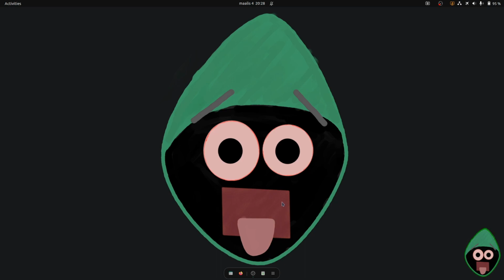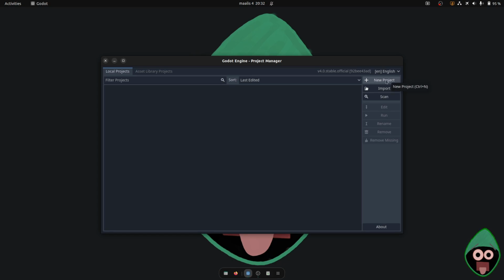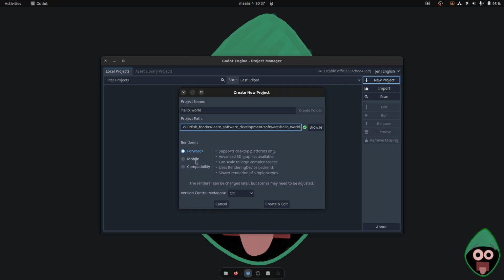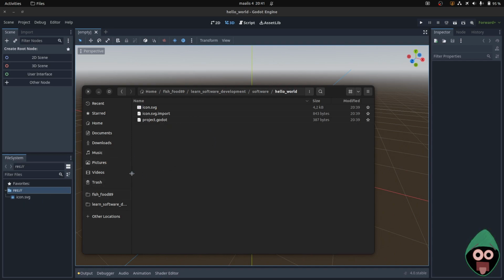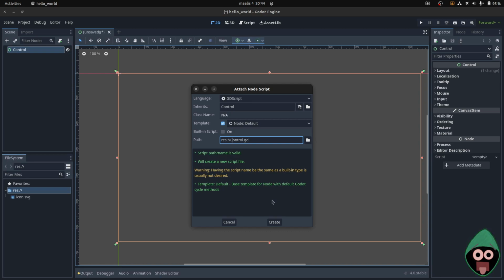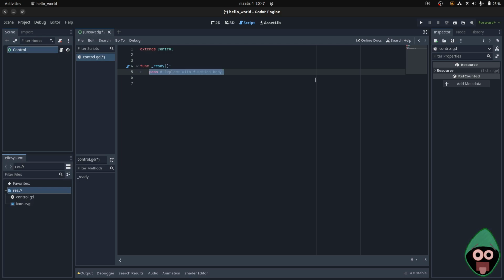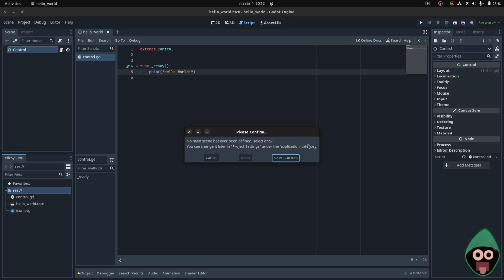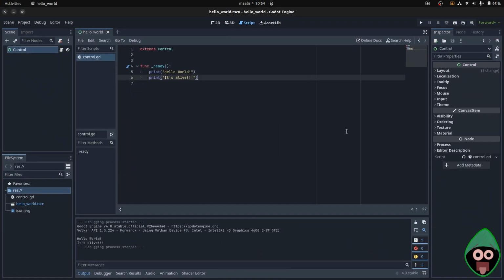Hello World! with GDScript - Learn Software Development - 005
In this video of the Learn Software Development course we finally do some programming! A classic of the software development community: Hello World!

This is my take on the simplest "Hello World!" application with the Godot Engine 4.0 and GDScript. In the next video we'll continue from where we left off here and take the "hello_world" project to another level.

Have fun :)

Chapters:
00:00 Introduction
01:57 Opening The Godot Engine
05:04 Creating A New Project
10:12 What's What Inside The Godot Engine
12:19 Creating The Root Node And Our First Scene
13:24 Attaching A Script To A Node
16:27 Explaining Default Script Elements
18:08 Starting To Write The Hello World Code
19:48 Saving The Script And The Scene
21:43 Running The Hello World Application
24:07 Adding Some More Things To Make Things A Little More Interesting
25:15 Closing Words